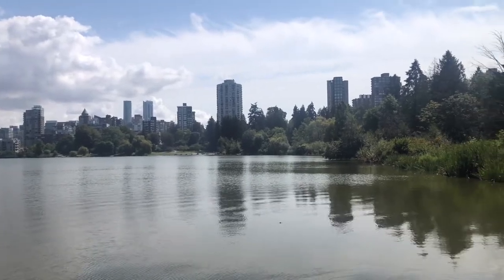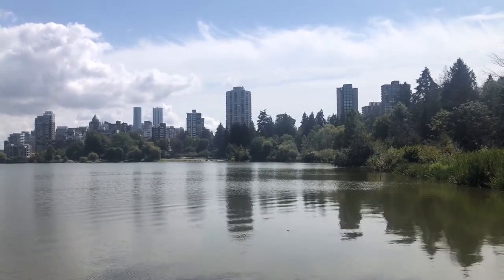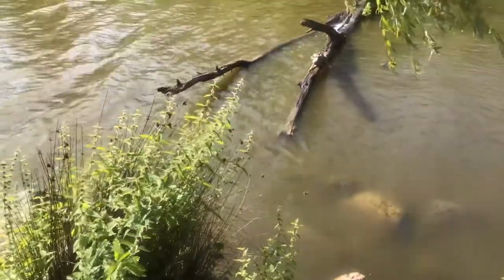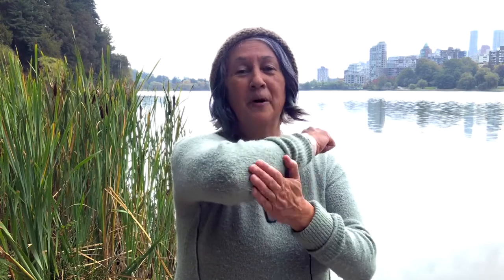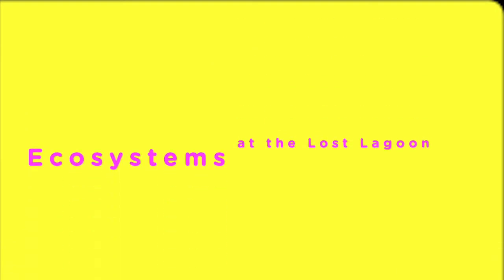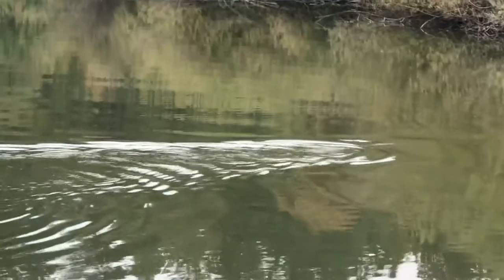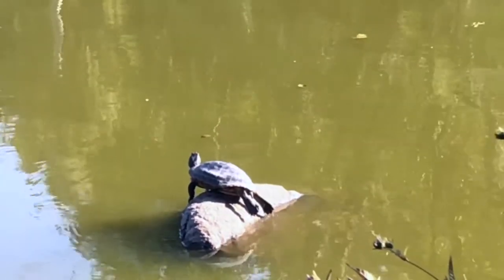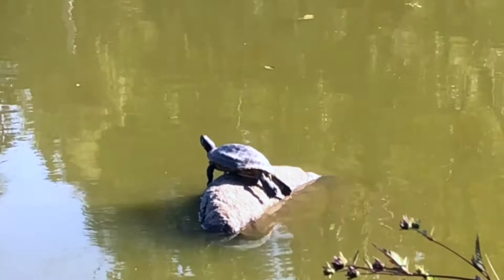WE ARE OCEAN VANCOUVER - Module 1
WE ARE OCEAN VANCOUVER has been commissioned by the Vancouver Biennale and is part of the art-science-education WE ARE OCEAN Global Program of ARTPORT_making waves. Curated by Anne-Marie Melster, the program is an artistic contribution to the Preparatory Phase of the UN Decade of Ocean Science for Sustainable Development (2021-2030) through IOC-UNESCO.
 Led by Vancouver-based artists and educators T’uy’t’tanat Cease Wyss and Olivier Salvas, the Vancouver Biennale program is unique in its focus on indigenous knowledge of the ecosystems that effect Squamish, Tsleil-Waututh and Musqueam First Nations land and surrounding Pacific Ocean. Students learn about indigenous plant and marine life, the impacts of colonization, and ideas for decolonization activities that support ocean health.

WE ARE OCEAN VANCOUVER consists of four 30-minute videos and a corresponding activity guide with a multitude of fun, art inspired activities for children at various grade levels drawing upon STEAM (Science, Technology, Engineering, Arts, Mathematics) based learning.
The entire program is self-paced for teachers, parents and children to do as many of the activities as they want, whenever they want throughout the summer and beyond.